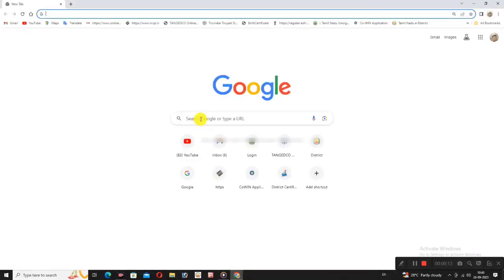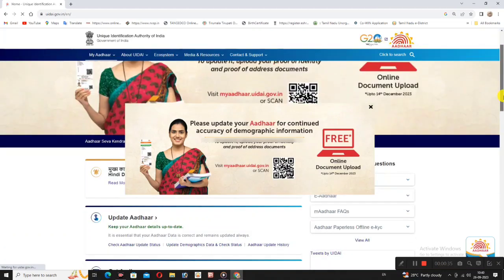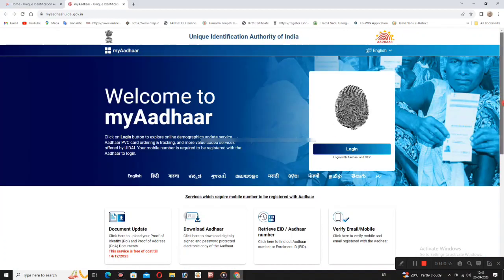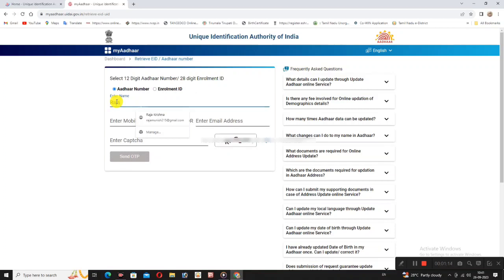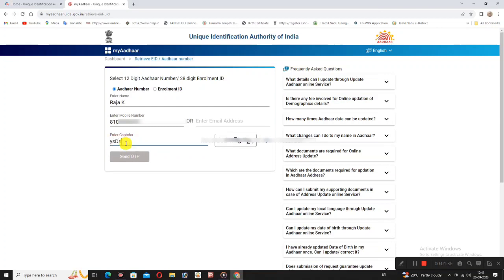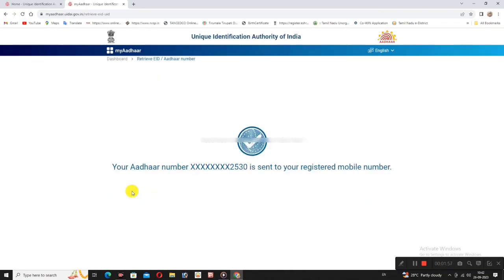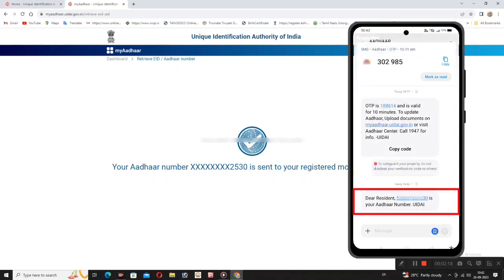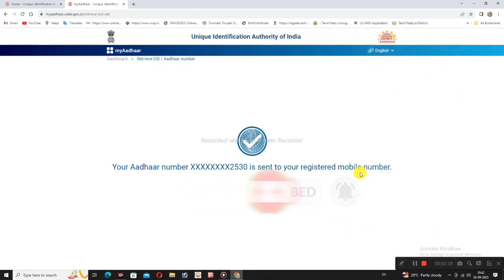HOW TO FIND LOST AADHAAR CARD NUMBER ONLINE IN TAMIL 2023 | RETRIEVE AADHAAR CARD NUMBER ONLINE